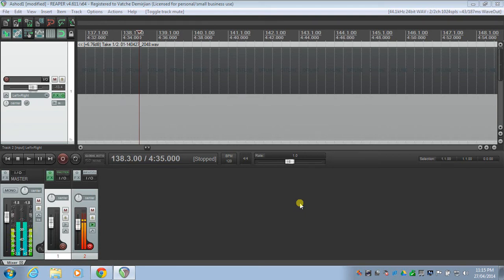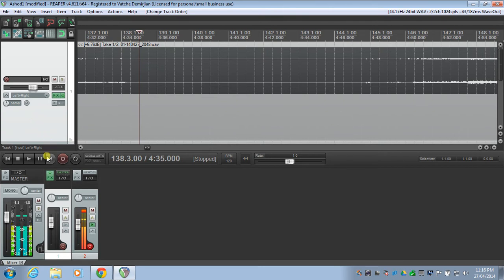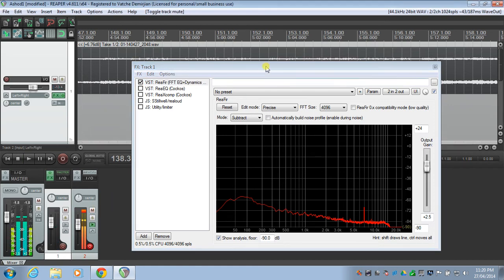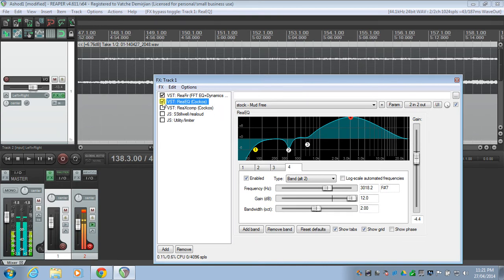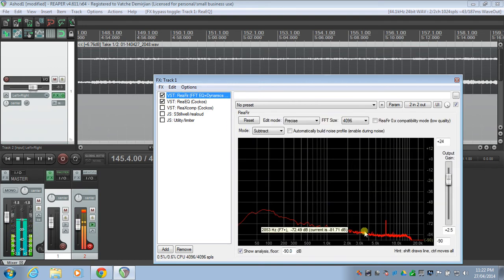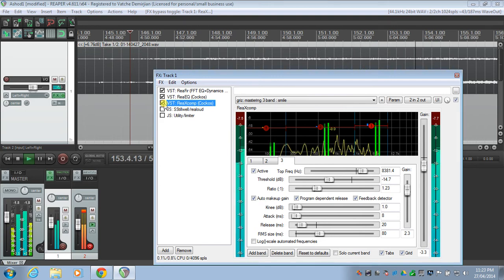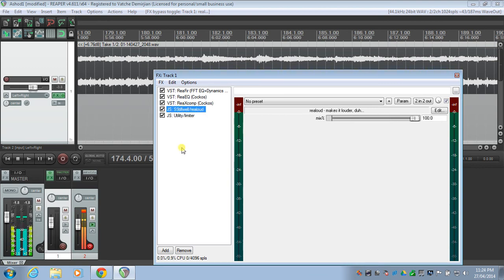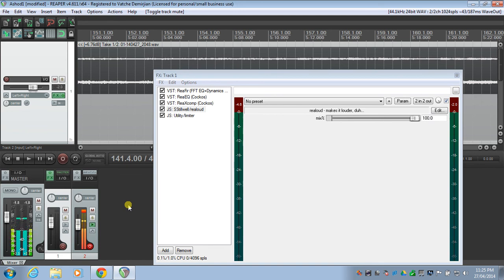Tape Hiss and Noise Removal with Reaper DAW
I demonstrate how to re-master a tape recording while removing tape hiss & noise using REAPER DAW built in stock VST plug-ins.